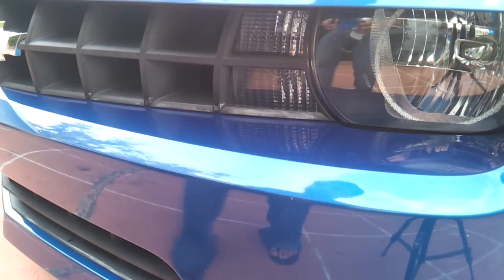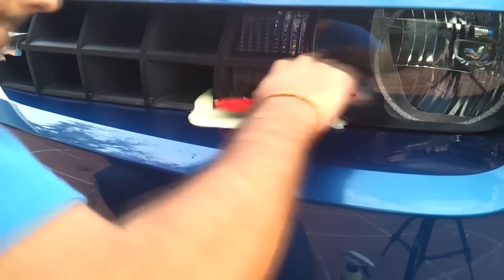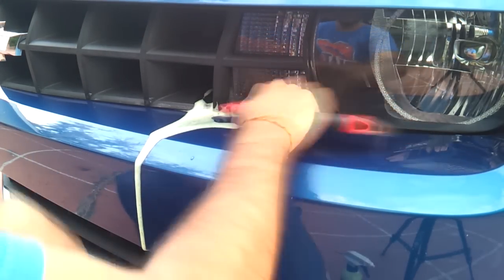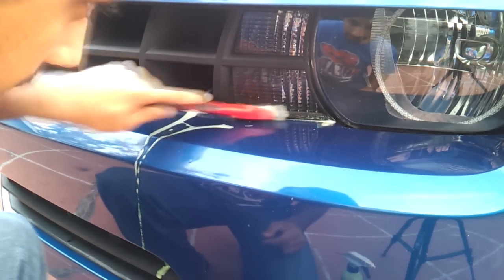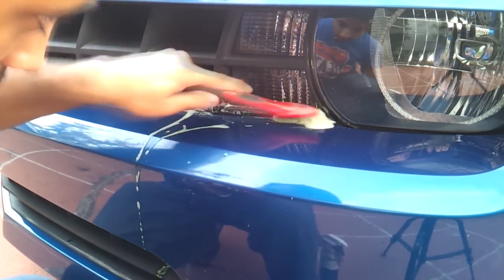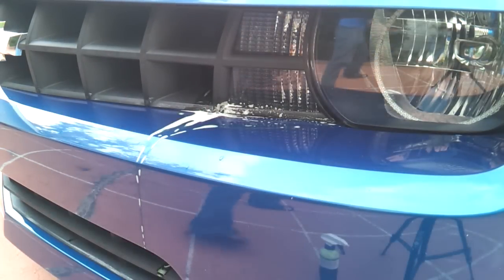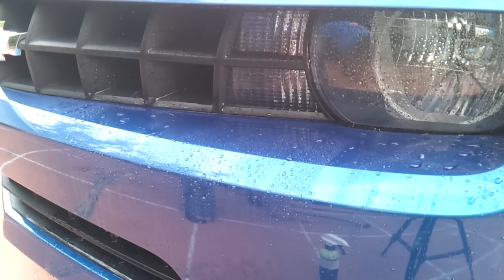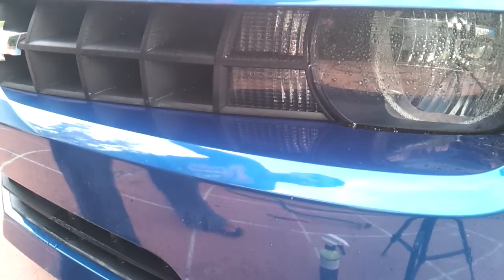How To Remove Wax From Car Plastic Trim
This is the best way I have found to remove dried wax from your car trim.
Want to use PEANUT BUTTER? Read below:

PEANUT BUTTER is only a temporary fix!! It only covers the wax, doesn't remove it!